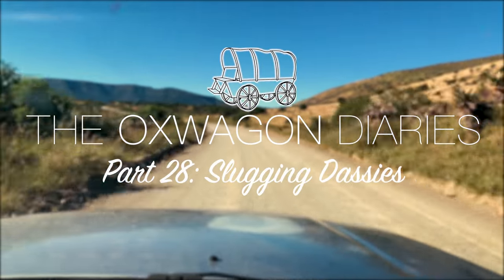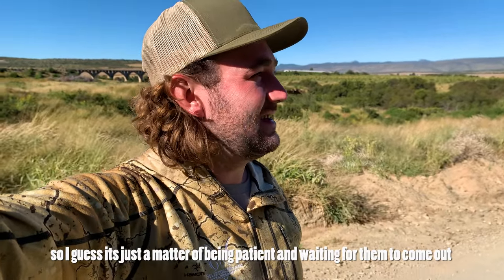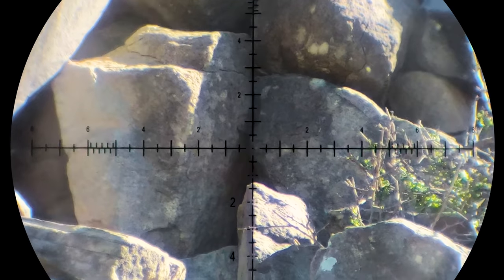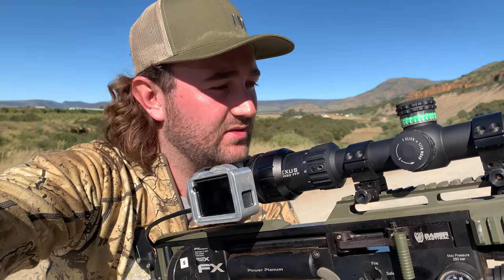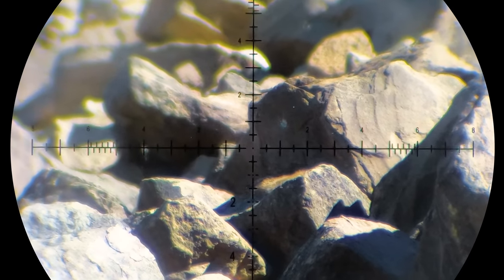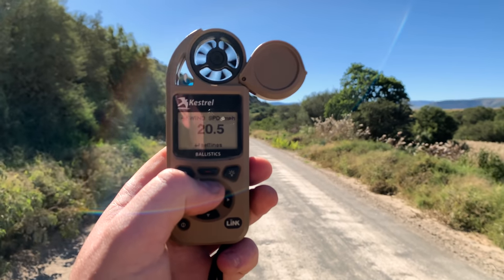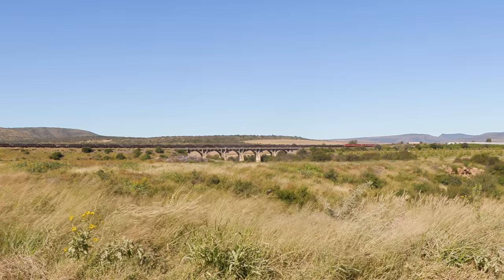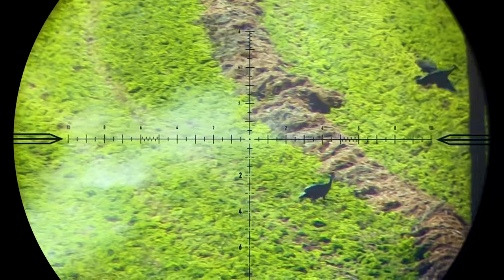Slugging Dassies | The Oxwagon Diaries, pt.28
Hyrax Hunt with the FX Impact and Javelin slugs!